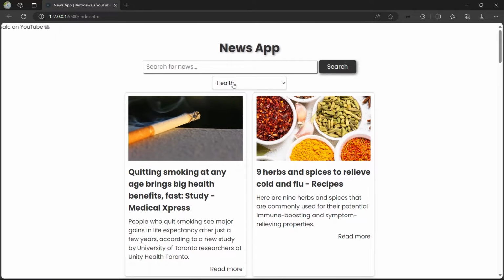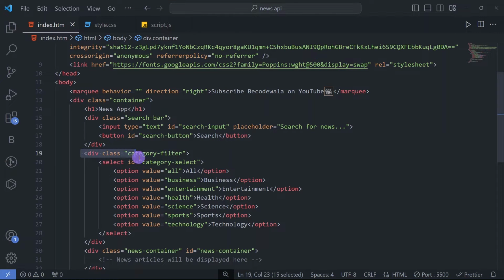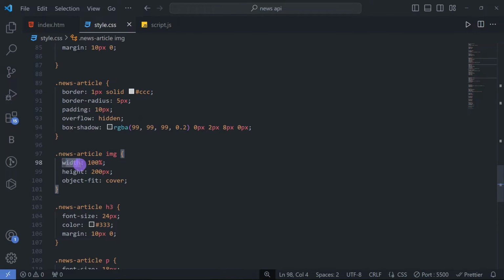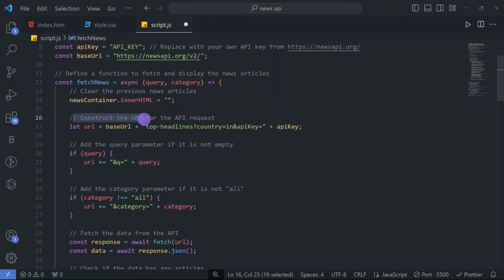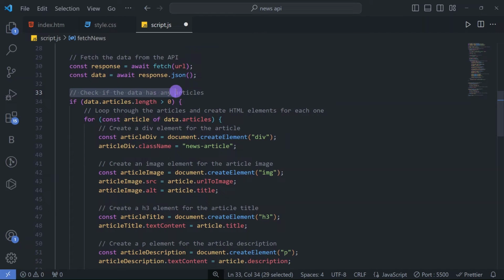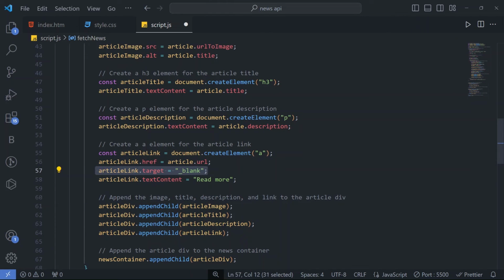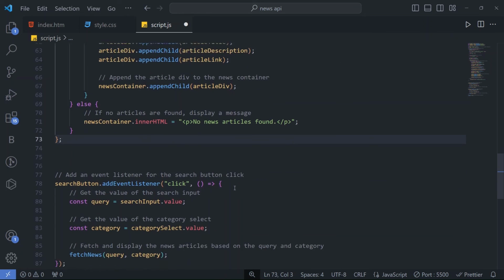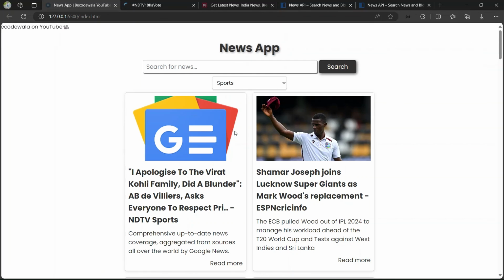📰News App Using HTML Css JavaScript and News Api | Api Project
⭐CHAPTERS--
00:00  Intro
00:09 About the Project
04:05  HTML
06:00  CSS
10:54 Javascript
29:00  Thanks for Watching

html css js react project

full stack project using html css and javascript

front end website project

frontend practice projects

top 10 front end projects

10 best javascript projects

best react frontend projects

love website html css

css templates for website

react projects

10 html css javascript project